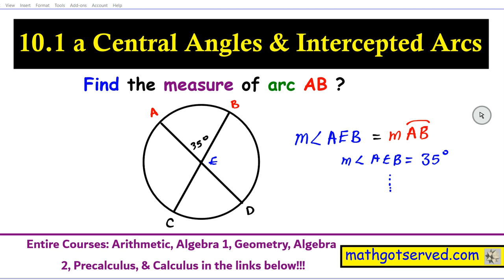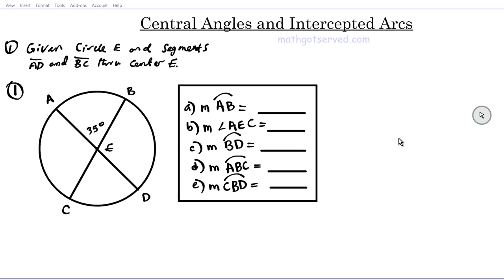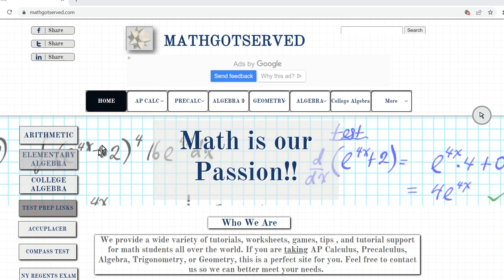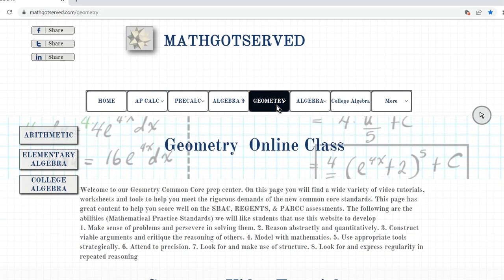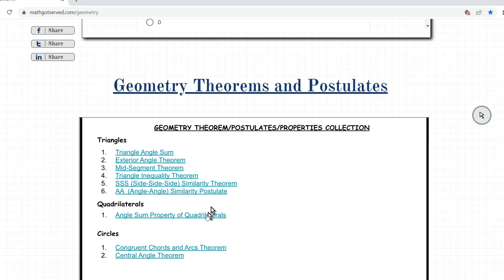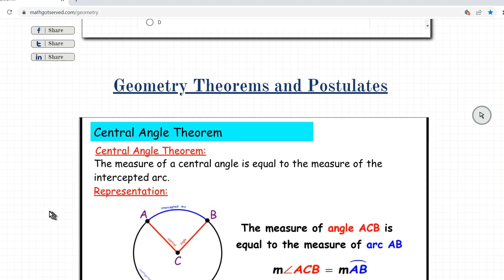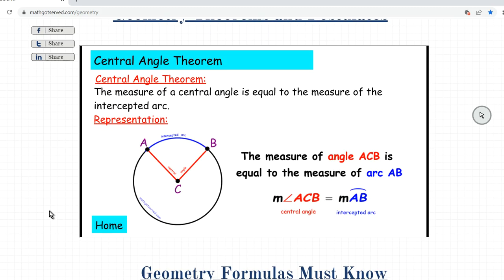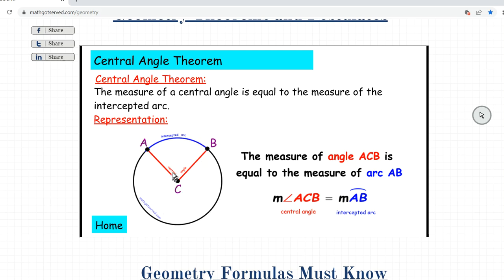10 1 a Learn How to Solve Central Angle Intercepted Arc Measures Chords Circles Geometry Mathgotser